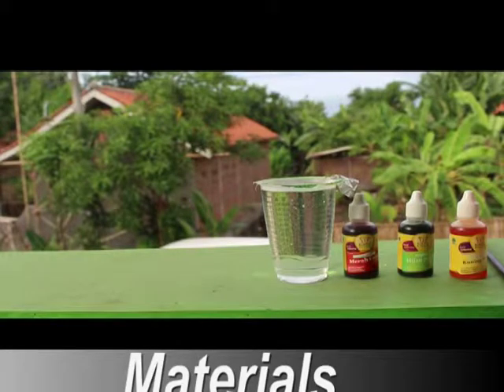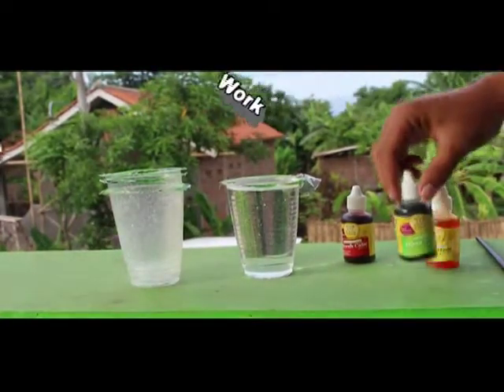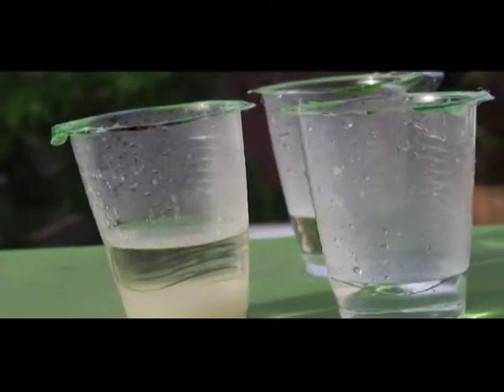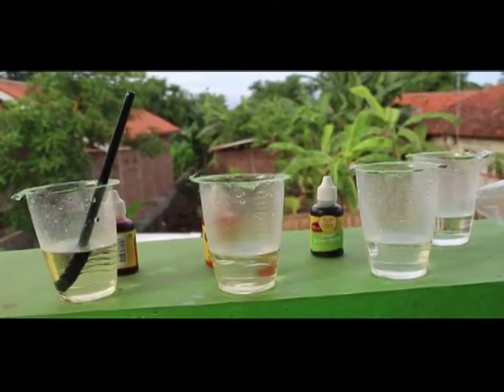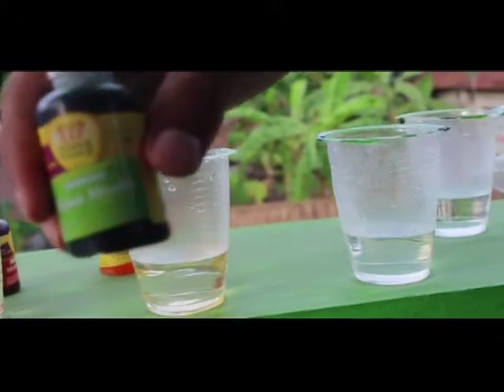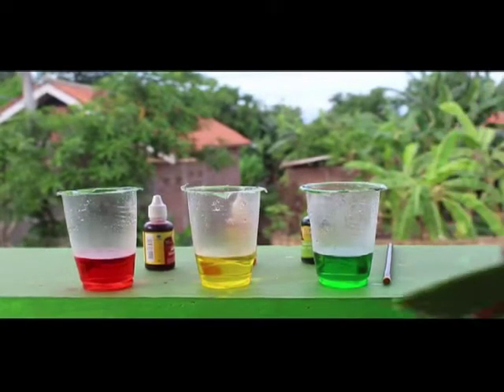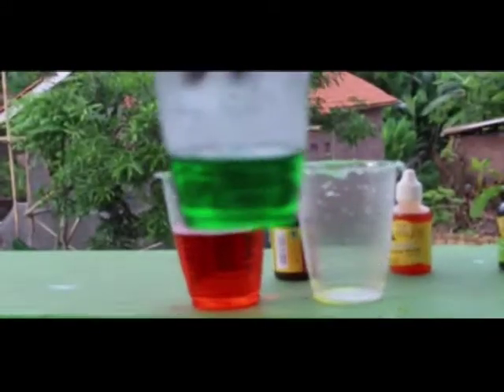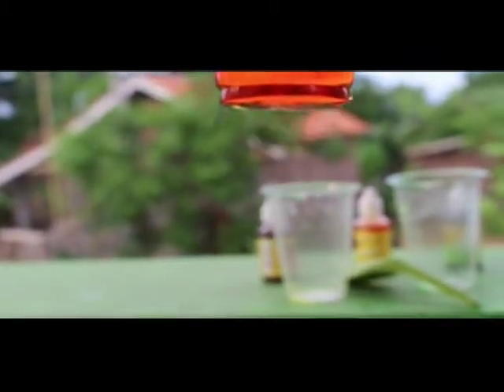How to make rainbow water by Kohan Hardiansyah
Kohan Hardiansyah
XI MIPA 4
SMAN 1 SINDANG